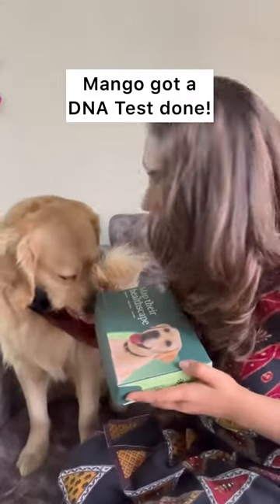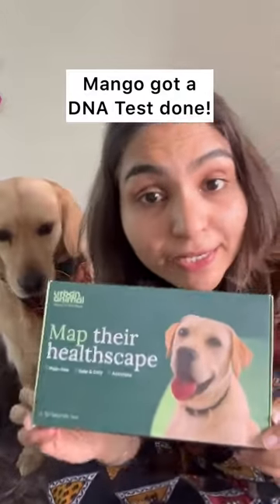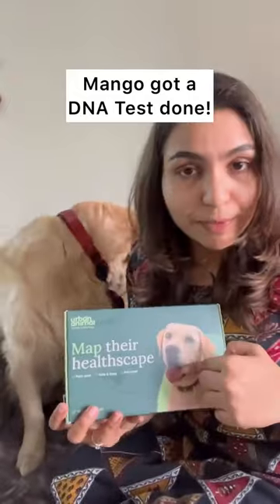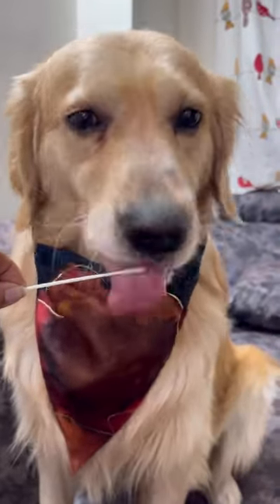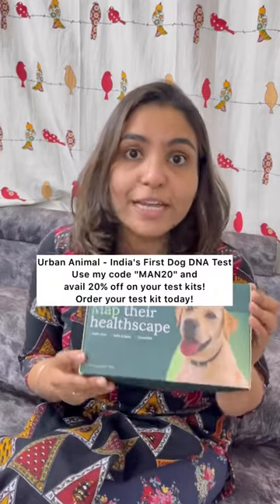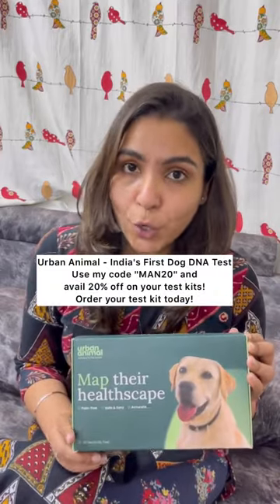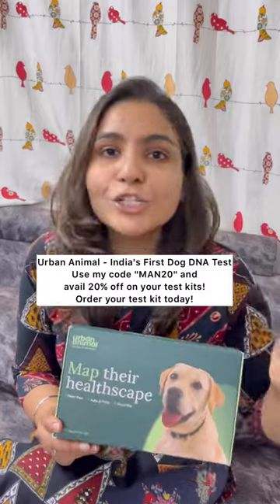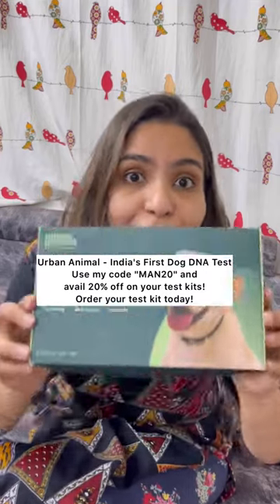Mango Got Dna Test Done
By getting a one-time DNA test for your dog, you will know what genetic conditions your dog is prone to. This test can help you identify more than 130 genetic health conditions and with the help of a free vets consultation, you can plan preventive care for your furry kid.
Urban Animal's DNA test is India's first DNA test for pets and it is
** Pain free swab test
* Trusted by vets
# Certified by national and international bodies for
animal genetics
Got questions? Comment and we will respond to it!